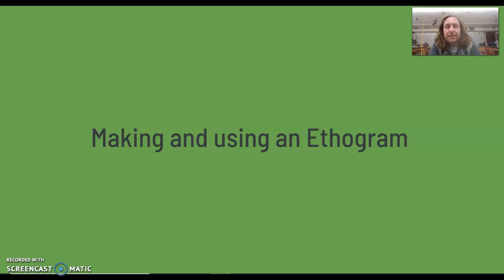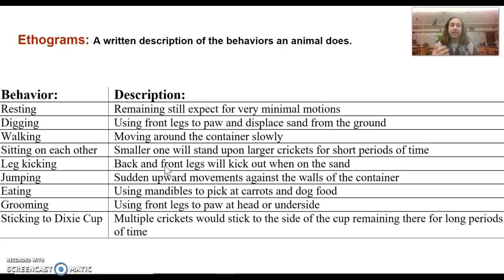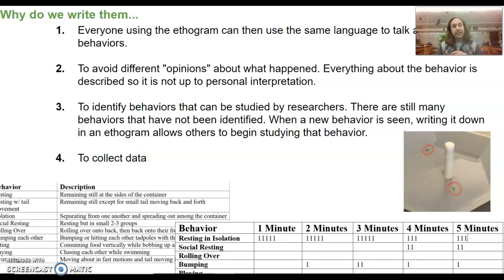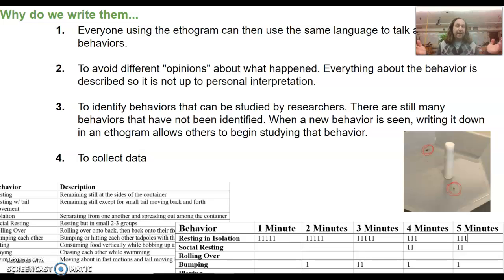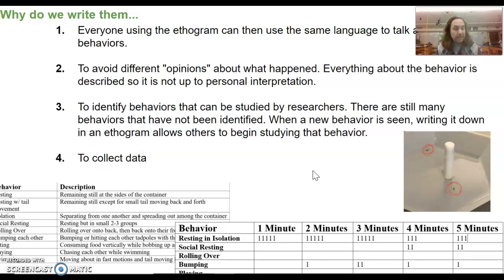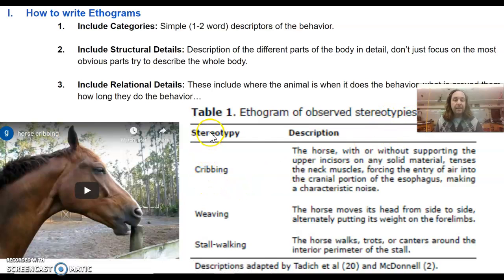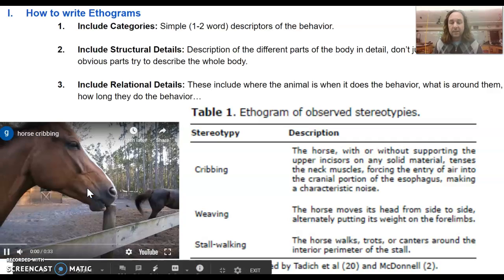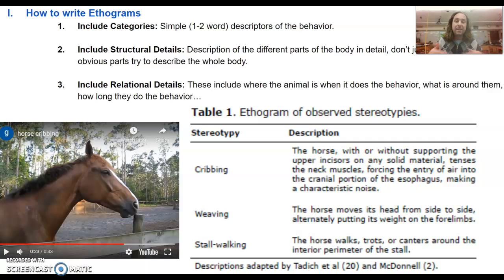Making and Using an Ethogram